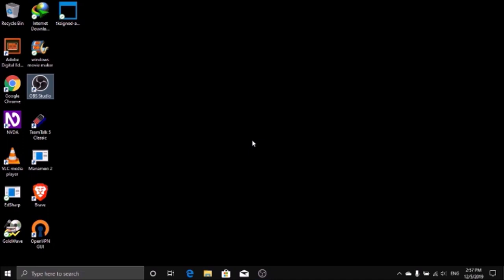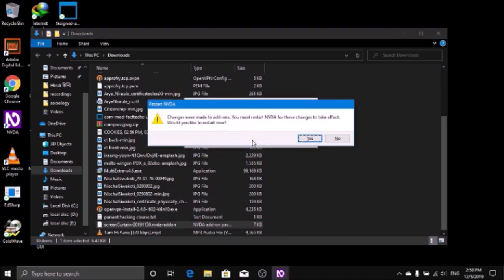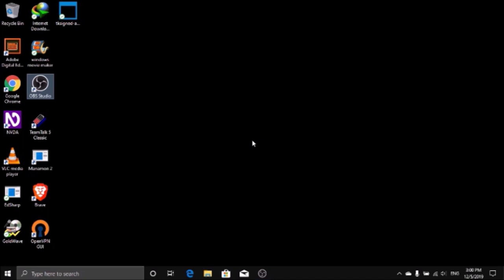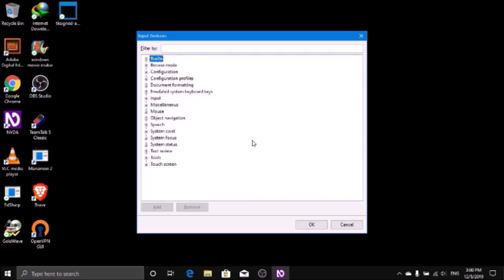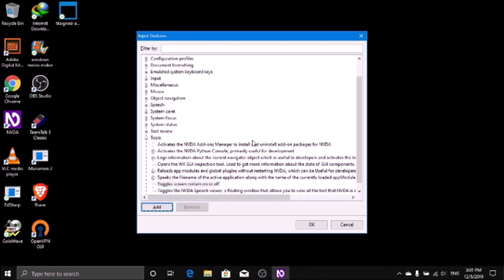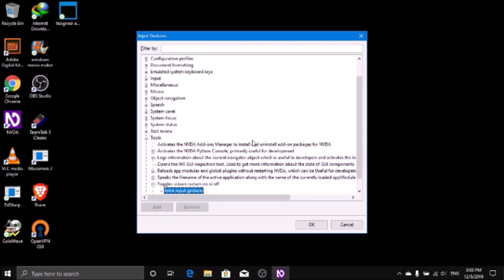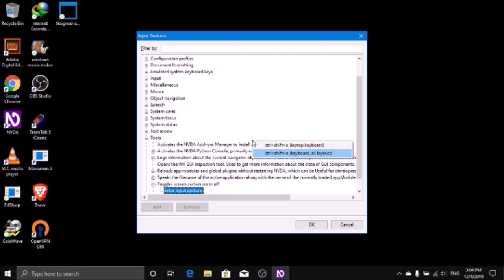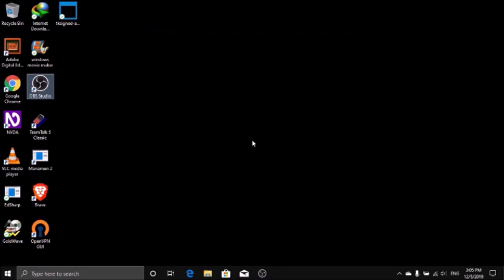how to use dim screen / screen curtain feature in PC / laptop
dim screen and screen curtain feature are one of the popular features available in android and IOS screen reader.
hello amazing people watch this video till the end to know how to use the same feature in your PC also.
the dim screen / screen curtain feature can help you in protecting your sensitive data in public places.